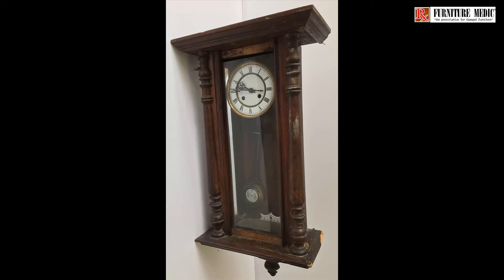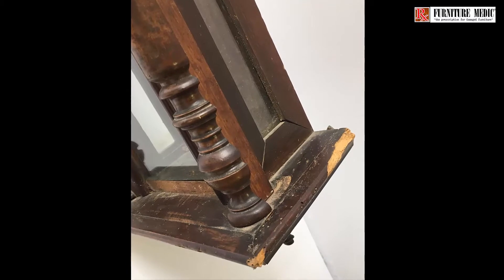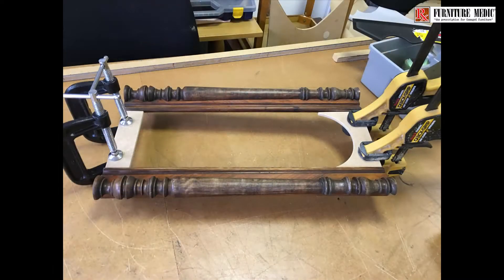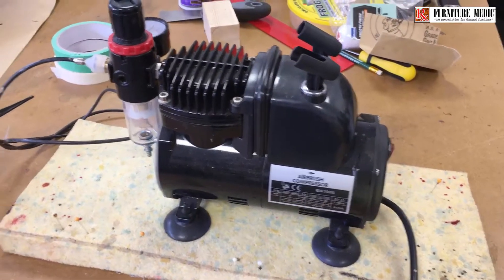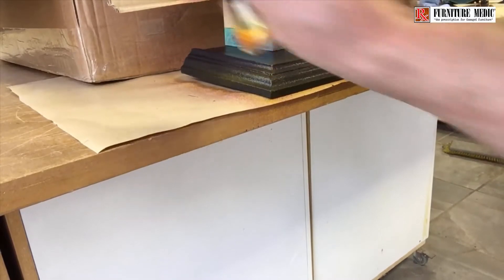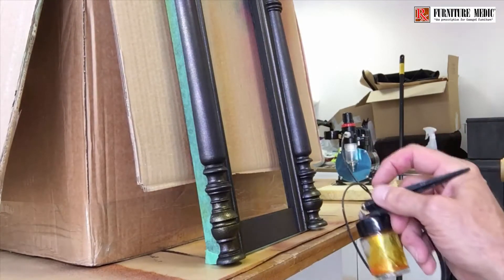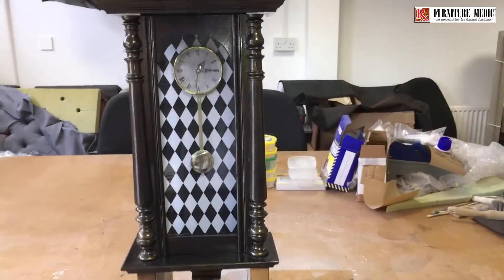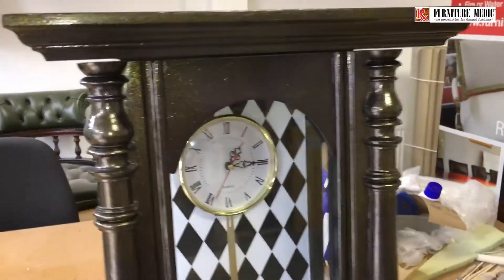Upcycling a Vienna Style Wall Clock | Furniture Medic UK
This antique wall clock was too damaged to carry out a sympathetic restoration so we decided to give it a whimsical make-over using furniture paint and Unicorn Spit.